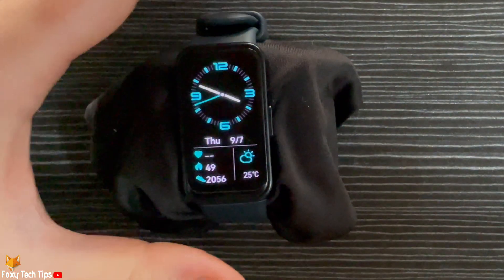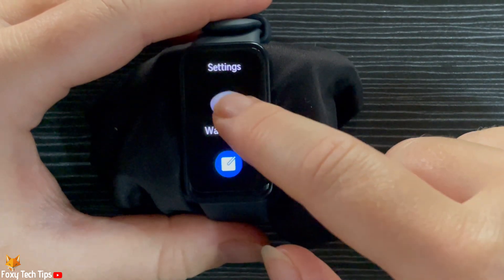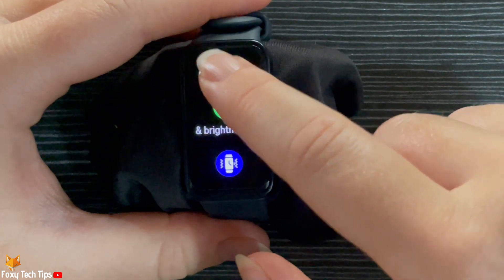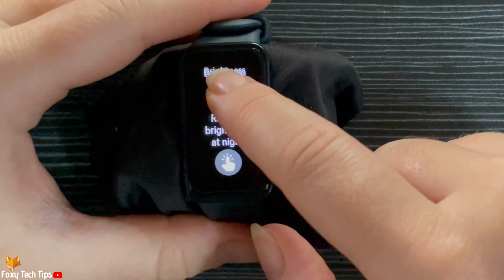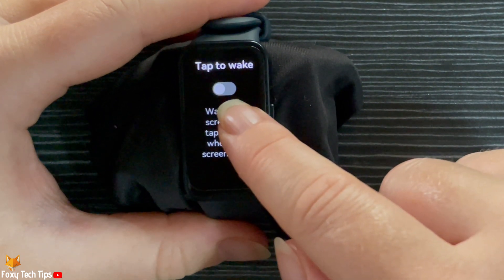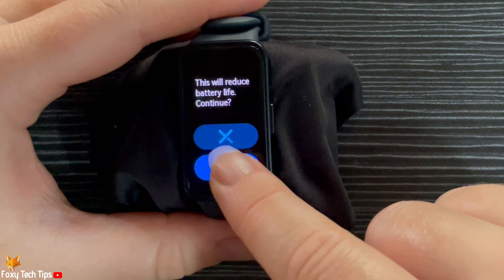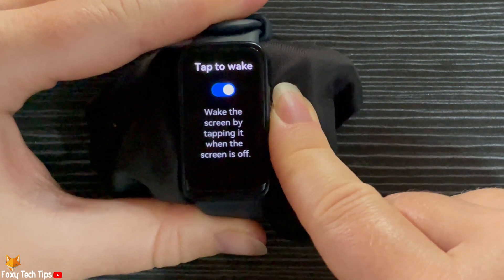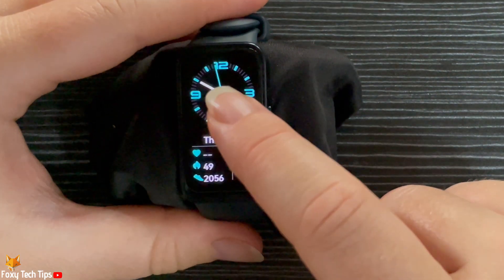How To Enable Tap To Wake On Huawei Band 8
Easy to follow tutorial on enabling the "Tap To Wake" feature of Huawei Band 8. Want to be able to wake your Huawei Band just by tapping the screen? Learn how to turn it on (and off) now!

Steps:

Swipe down from the top of the home screen of the watch, to open the control panel.

Then tap the settings cog to open the settings.

Scroll down and tap on ‘display & brightness’.

Scroll down and select ‘tap to wake’.

Now turn on the tap to wake toggle.

Note that enabling tap to wake will reduce your watch’s battery life.

Tap the tick to continue.

Tap to wake is now enabled.